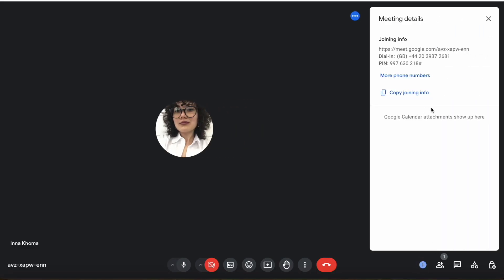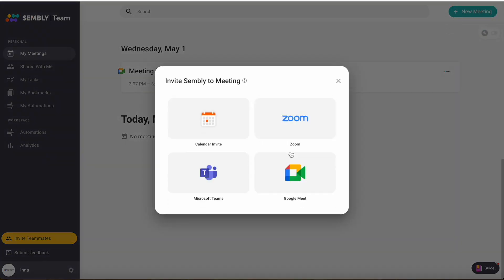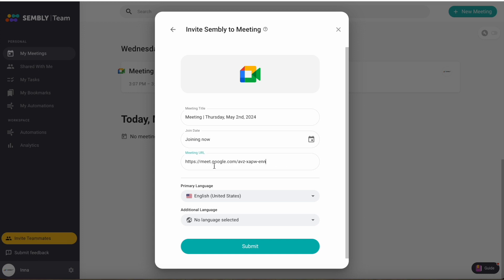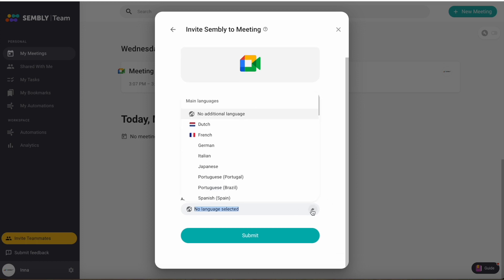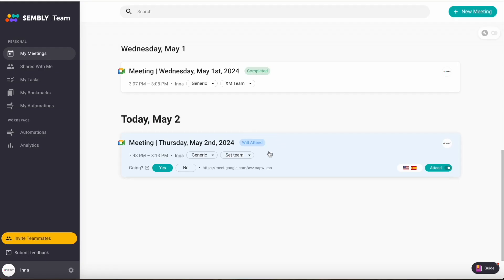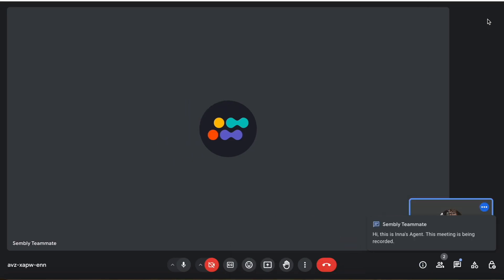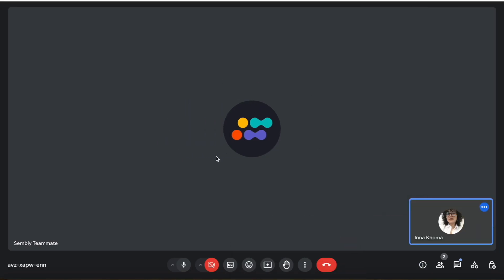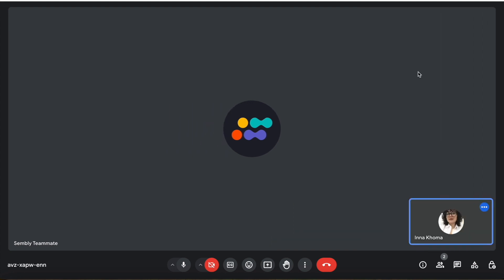Invite Sembly to an ongoing meeting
Sembly can attend the ongoing meeting even if it wasn't scheduled previously! Try out the Invite Sembly form, which is one of the invitation methods for bringing the Sembly agent into meetings.